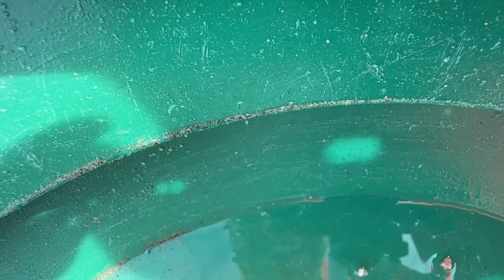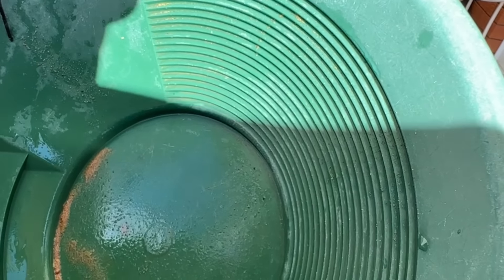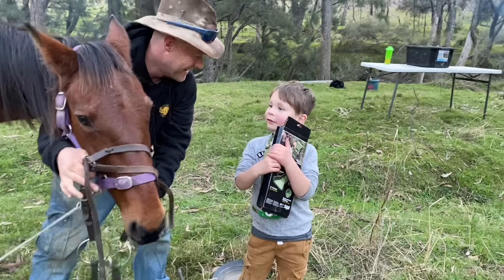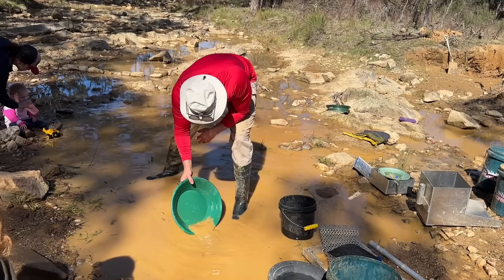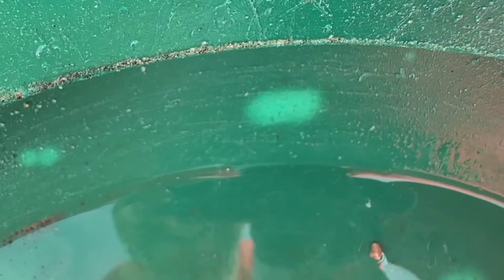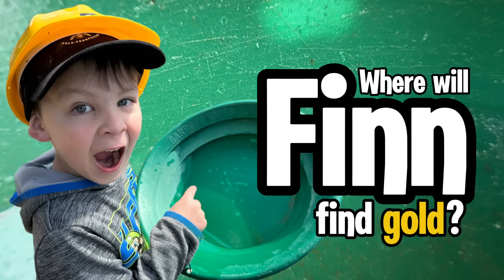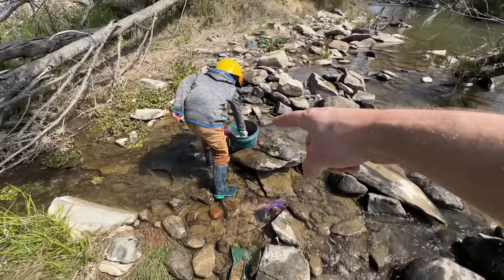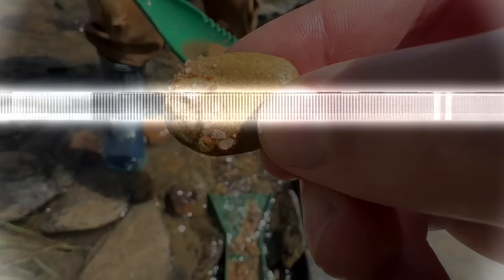Can an American Kid find Gold in the Australian Outback with a sluice?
Tiny Treasure Hunter: Finn's Gold Rush Adventure

Join Finn, our pint-sized prospector, as he embarks on a thrilling gold hunting expedition! Armed with a tiny river sluice, a trusty shovel, and his Tonka truck, Finn sets out to discover hidden treasures in the creeks of Historic Hillend, Australia. Watch as he digs, and sorts through the dirt and gravel, hoping to strike gold. Will Finn find the mother lode? Or will he be disappointed? Tune in to find out!

⛏️EQUIPMENT I USE:
Crux Highbanker

00:00 Introduction
00:16 Finn finding his first Australian Gold
01:13 Digging for GOLD at Hillend
01:51 Driving his Tonka Rock Truck
02:20 Feeding his sluice dirt
02:48 Panning out the dirt for GOLD
03:04 Where will Finn find GOLD next?